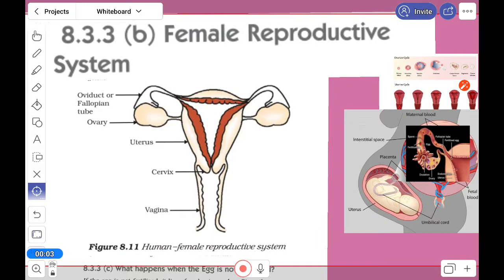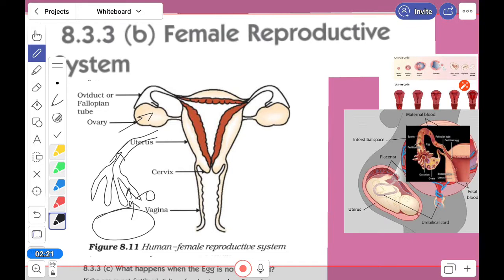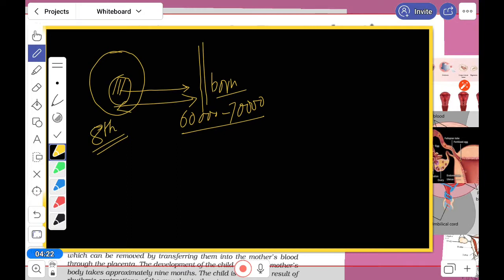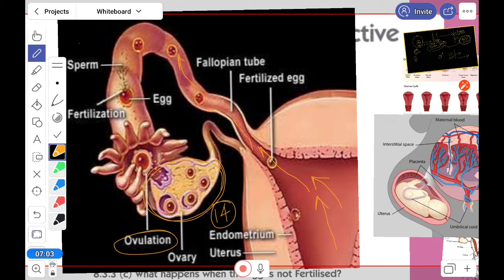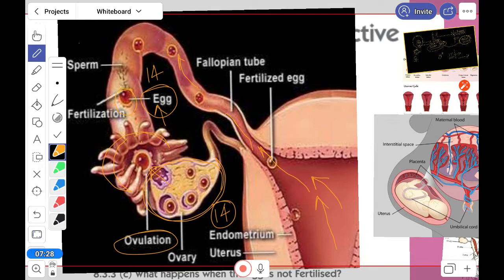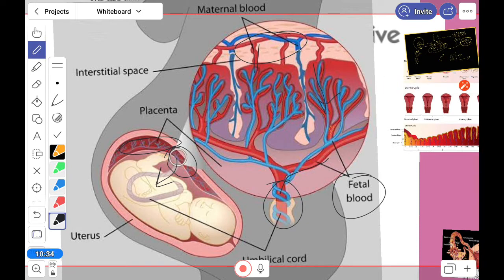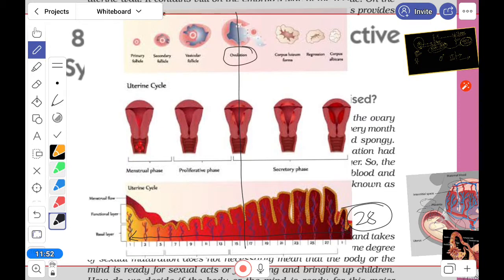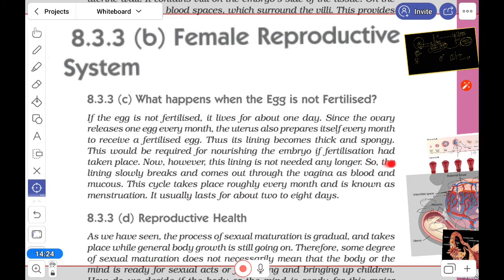Biology Class(L 21) Class X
Female Reproductive System, What happens when the egg is not fertilized? Menstrual cycle